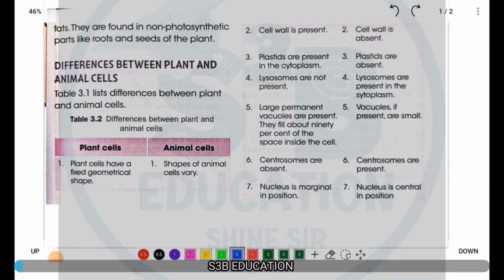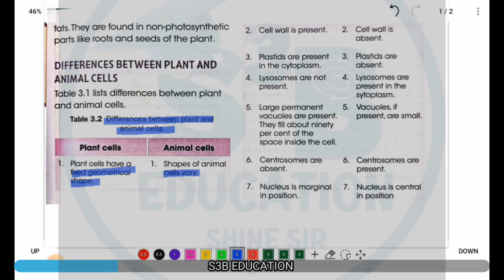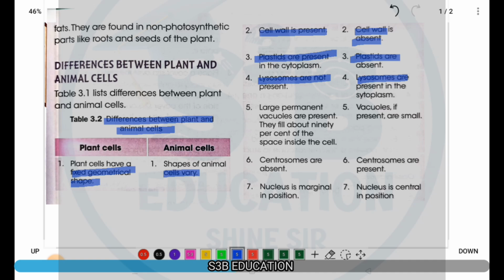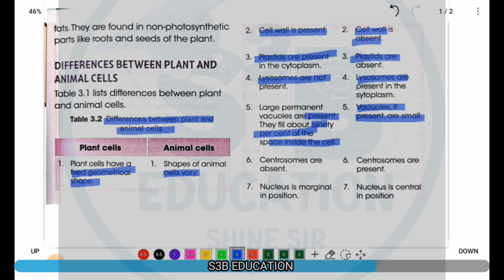DIFFERENCE BETWEEN PLANT CELL AND ANIMAL CELL i#science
DIFFERENCE BETWEEN PLANT CELL AND ANIMAL CELL
cell wall
Difference between plant cell and animal cell class 9

mitochondriaplant vs animal cellplant cell diagramanimal vs plant cellplant cells crash coursePlant cellparts of an animal cellendoplasmic reticulumanimal cell model class 9Animal cellnucleuschloroplastDifference plant cell and animal cellcell membraneScience plant cell and animal cellcell biologyplant cell model